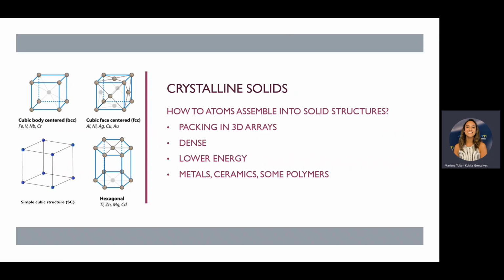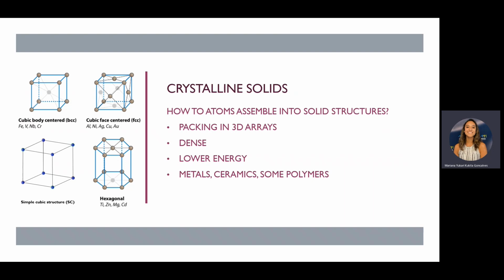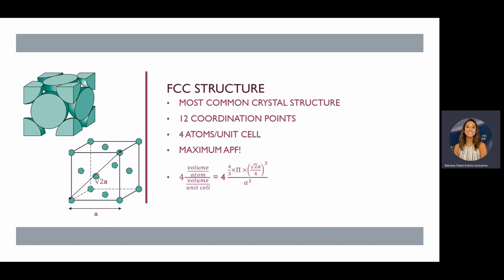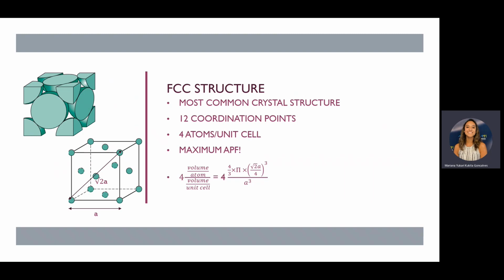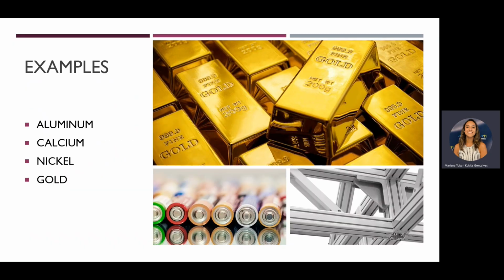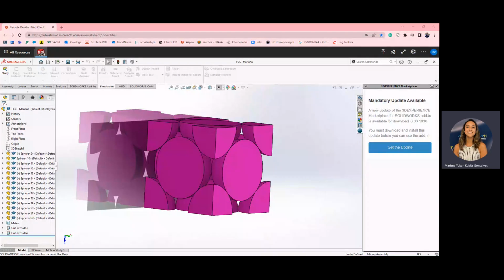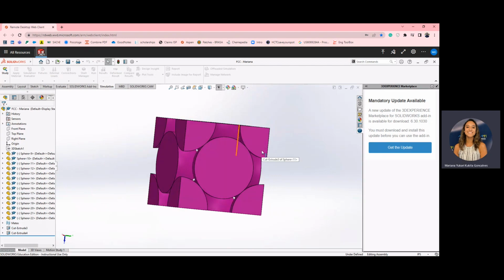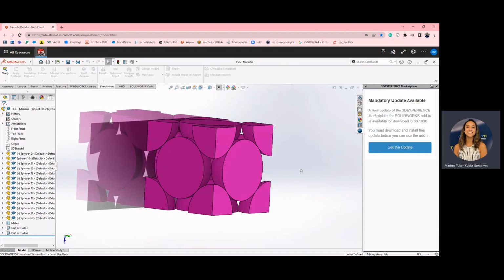20. Mariana Yukari Kukita Goncalves presents her project on FCC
Mariana Yukari Kukita Goncalves presents her project on FCC for Into to Material Science class